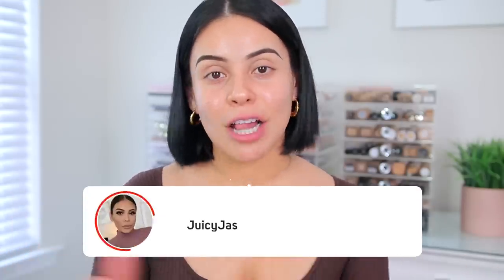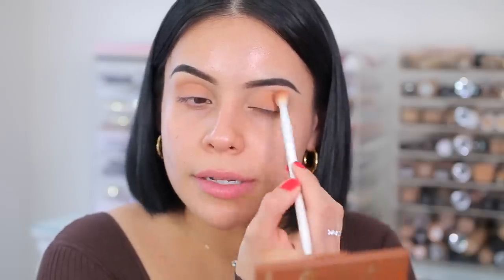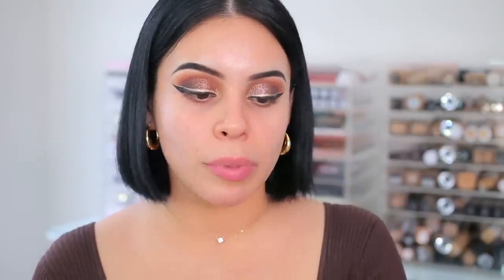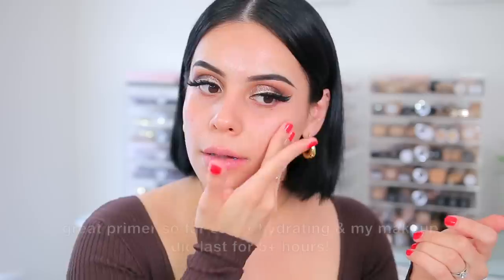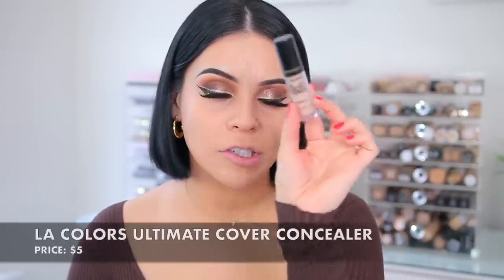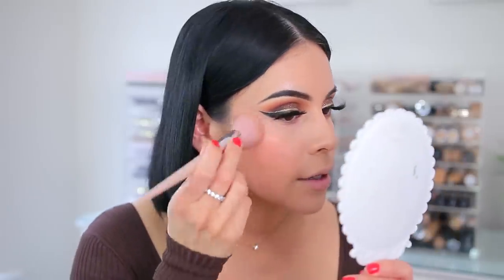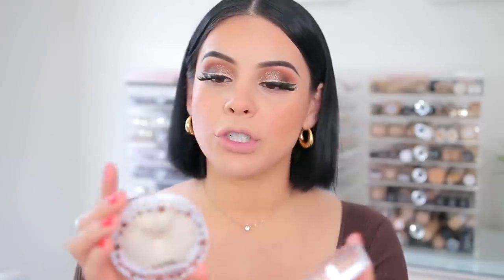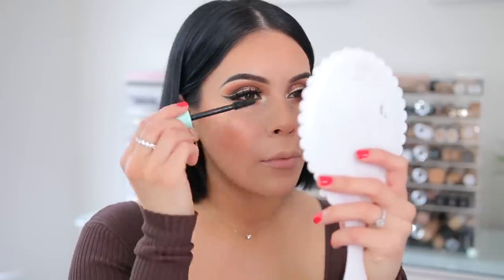NEW DRUGSTORE MAKEUP TESTED: FULL FACE OF FIRST IMPRESSIONS! *new amazing affordable products*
➤ EYES
- ColourPop Wild Child Eyeshadow Palette
- Covergirl Lash Blast Clean Volume Mascara
- NYX Slide On Glide On Pencil | Brown Perfection
- Joah Beauty Waterproof Power Up Felt Tip Liner
- KISS Lash Couture Matte Black Lashes | Matte Velvet
- Kokie Cosmetics Liquid Eyeshadow | Celeste

➤ FACE
- ECO Tools Biodegradable Sponge
- Milani Super Charged Revitalized Facial Mist
- Milani Super Charged Brightening Under Eye Tint | 120 Peach
- Milani Super Charged Dewy Primer
- Covergirl Outlast 3 in 1 Foundation | 840 Natural Beige
- Milani Super Charged Cheek & Lip Tint | Peach Thrill
- ELF Halo Glow Setting Powder | Light
- ColourPop Wild Child Blush (used as bronzer) | Jet Set
- JCat Beauty You Glow Girl Baked Highlighter | Moon and Back + White Goddess
- Pixie By Petra Summer Glow Palette | Sheer Sunshine
- Joah Beauty Crystal Glow Tinted Luminizer Stick | Vanilla

➤ LIPS
- The Lip Bar Lip Liner | Straight Loving
- Essence Juicy Bomb Shiny Lipgloss | ahh-çai

xoxo,

Jasmine ♡ | JuicyJas